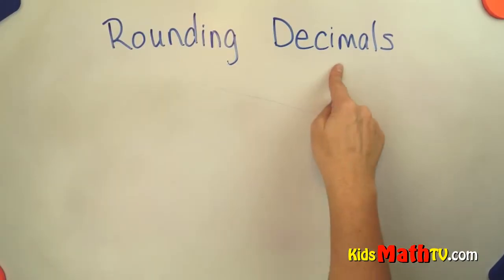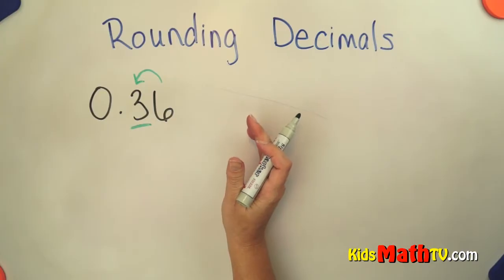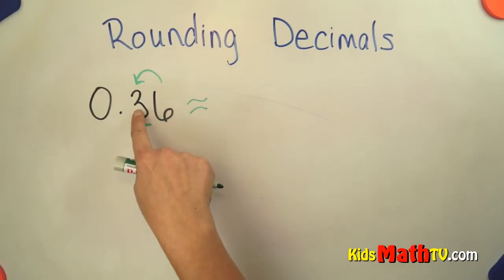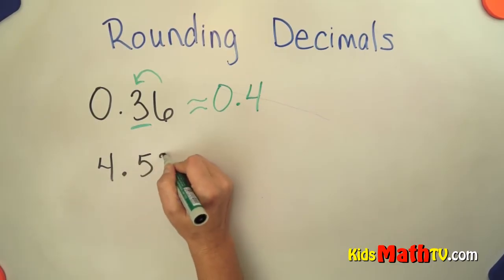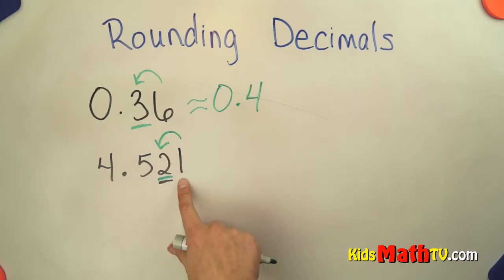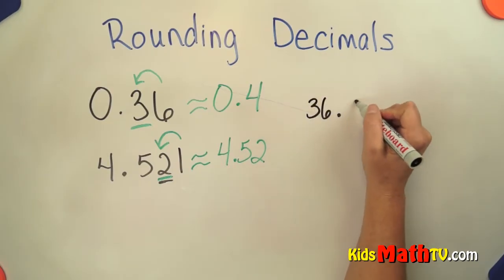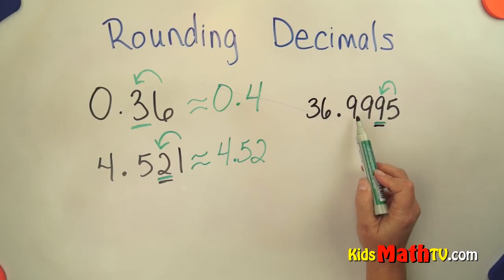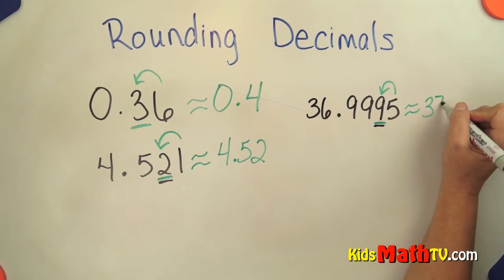Rounding up decimal numbers math video tutorial, 4th to 7th grades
Rounding up decimal numbers math video tutorial, 4th to 7th grades. This video teaches students the rules of rounding up decimal numbers. If the value right after the decimal point is up to or above 5, it can be rounded up to one and added to the number immediately to the left of the dot. After watching this video, print out activities or take quizzes on rounding up decimals.